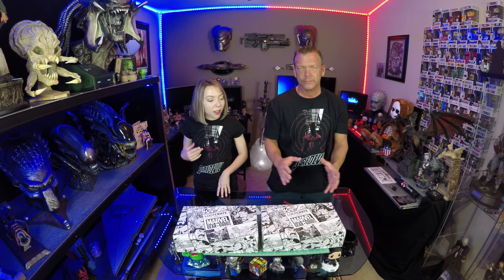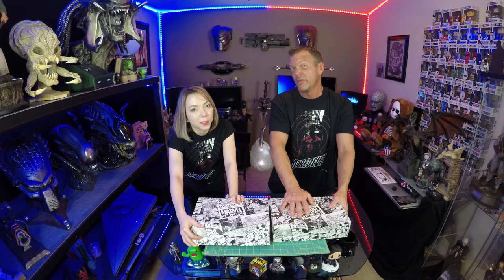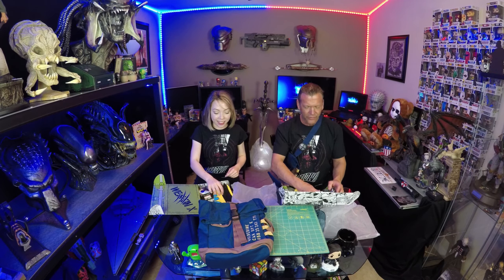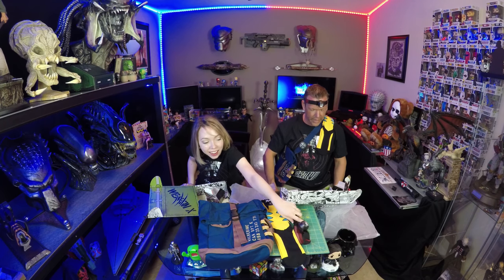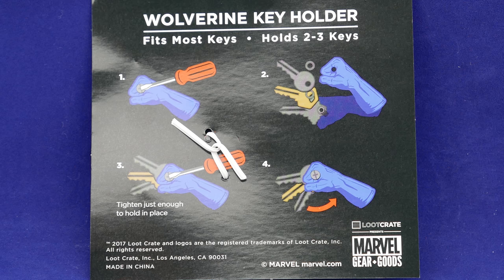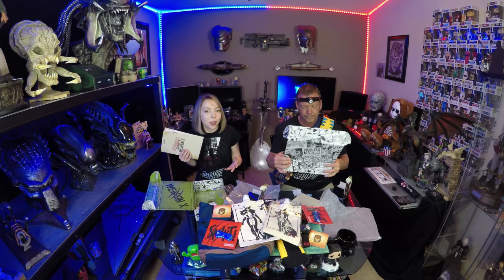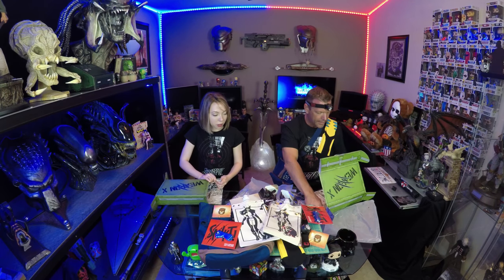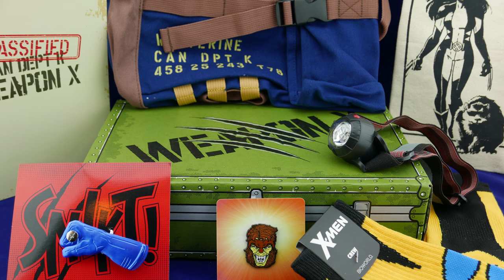Marvel Gear and Goods Unboxing - March 2017 Wolverine Vs Sabertooth | Guru Reviews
We Unbox Marvel Gear and Goods for March, This new crate brought to us from Loot Crate is unpredictable. How do we like this months? Watch to find out.

Snail Mail.